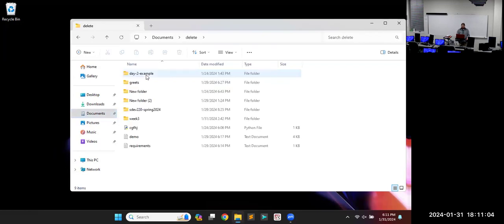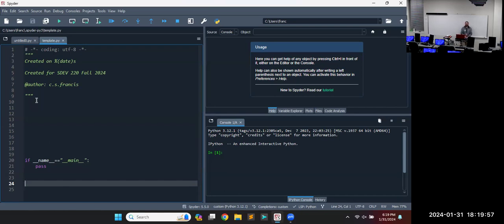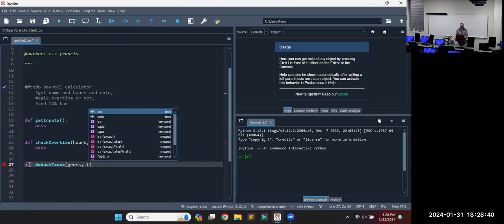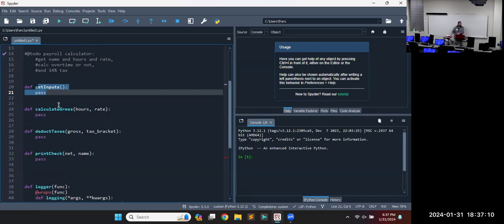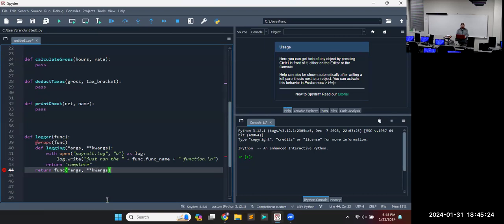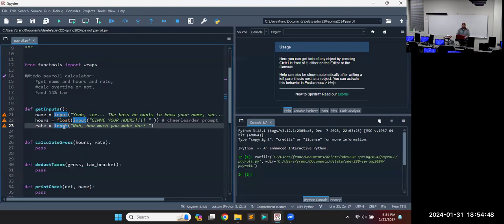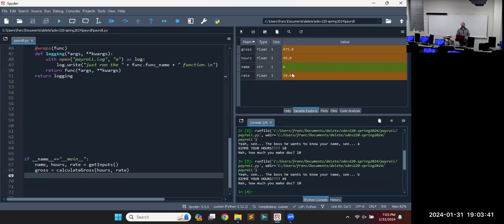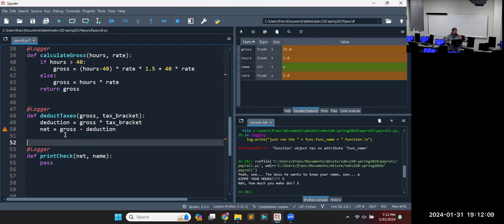SDEV 220 Spring 2024 Module 3 Lecture 2 Part A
In spring of 2024 Ivy Tech Community College had moved to many classes coming in a mixed format, both virtual and face-to-face delivery, including this Software Development with Python course I was teaching. This is the recording from January 31st, in this lecture we walked through a simple example to reiterate the syntax for methods in Python and then took our first look at the Django framework.